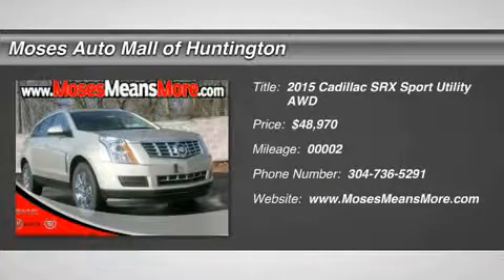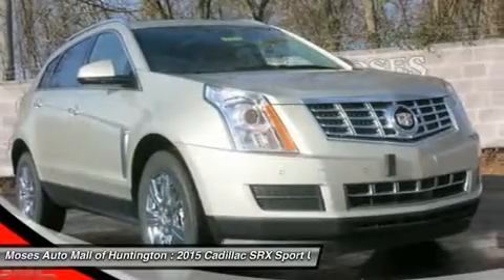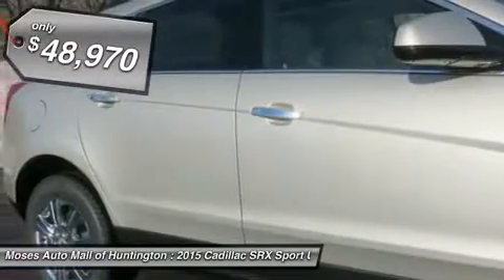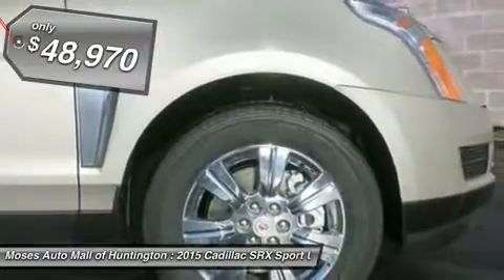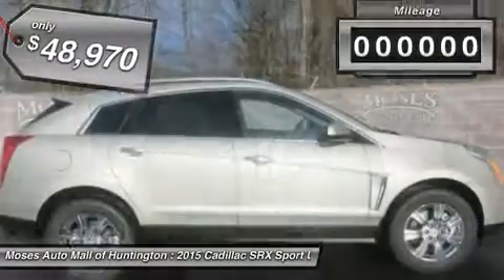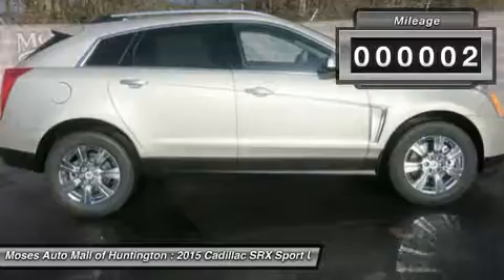2015 CADILLAC SRX Huntington, WV C15049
2015 CADILLAC SRX Huntington, WV
Stock# C15049

5200 US Rt. 60 E.